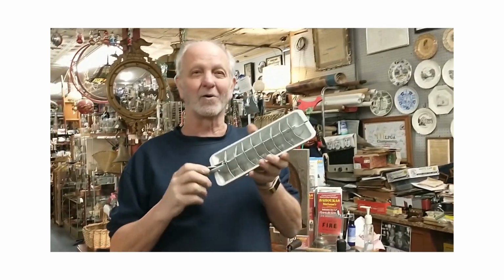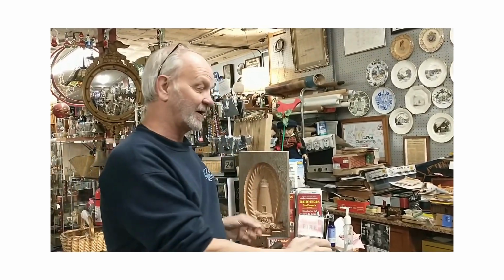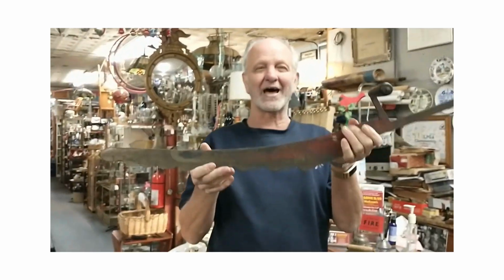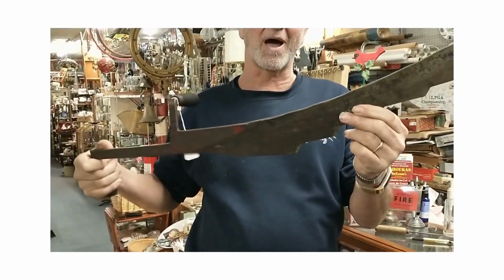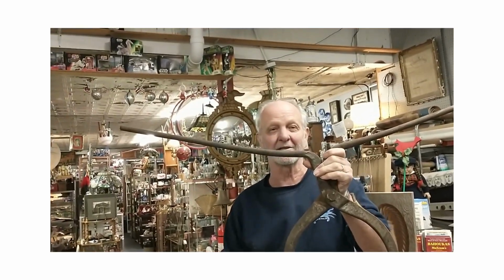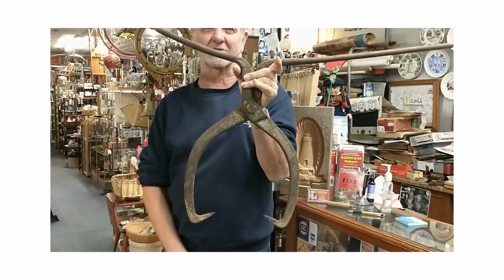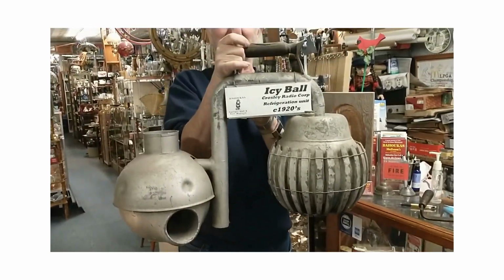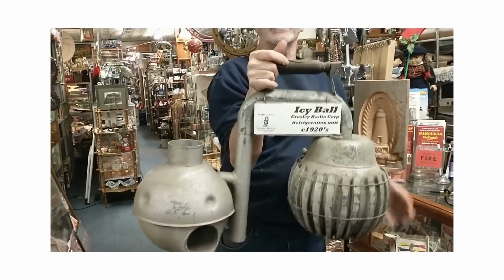Eps 8 Ice Cutting - Icy Ball - and more Havre de Grace History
Cutting ice commercially for homes and businesses was BIG business in the 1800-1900s. With Havre de Grace located on the mighty Susquehanna River, the ice industry thrived for many decades. It was a grueling task often completed within a week or two in the coldest of winter. But so appreciated when you wanted a cool beverage come those blazing hot days of summer.

George Wagner of Bahoukas Antiques in Havre de Grace has been collecting HdG memorabilia for years including maps, photos, advertising, plates, all kinds of paper, brewmania, bottles, and postcards. (And LOTS more...)

But most importantly, he's been collecting stories. On this channel and on his website, he'll be sharing the stories of just 'how' he acquired something, and quite often great stories from the owner of the item.

Without the stories, little bits of memorabilia have less meaning. Add memories and stories and suddenly a community's history comes alive. In short videos with blog posts and pictures, we'll do our best to share those stories.

(for the antique business and beer muZeum)